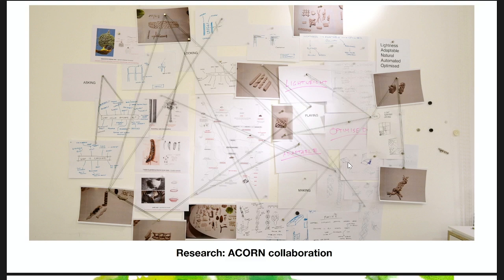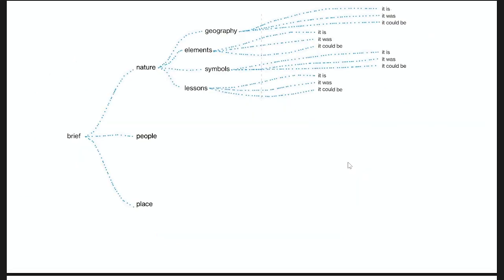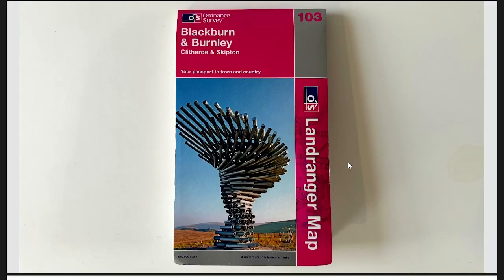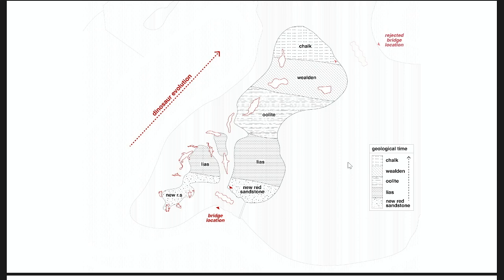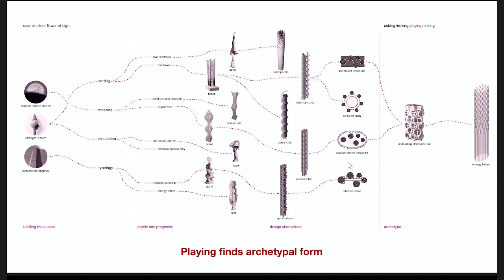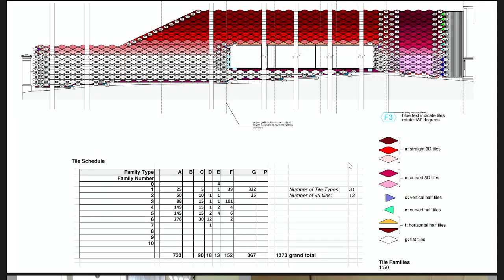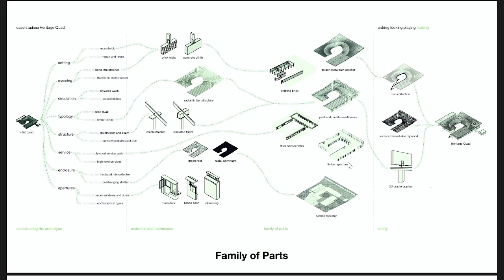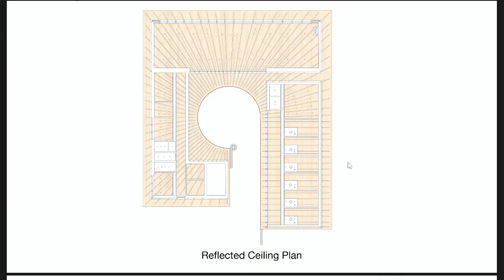Tonkin Liu: A Nature Focussed Design Process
Tonkin Liu’s placemaking design approach has established a reputation for delivering award-winning projects that range from architecture to medical inventions, and from artworks to landscapes. Each project finds its creative origin in both cultural and natural contexts. The practice’s ambition has consistently been to bring people closer to nature, unifying nature and human nature.
Mike Tonkin and Anna Liu talk about their stages of working, from Asking (to set the design intent) and Looking (exploring influences beyond architectural conventions) to  Playing and Making.